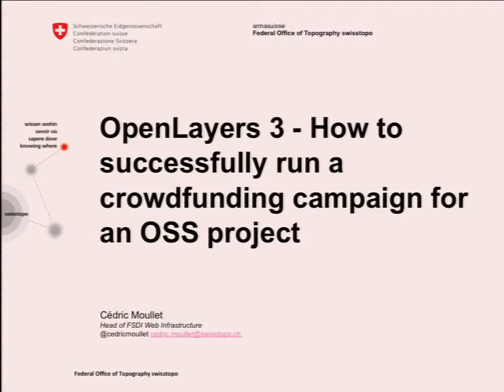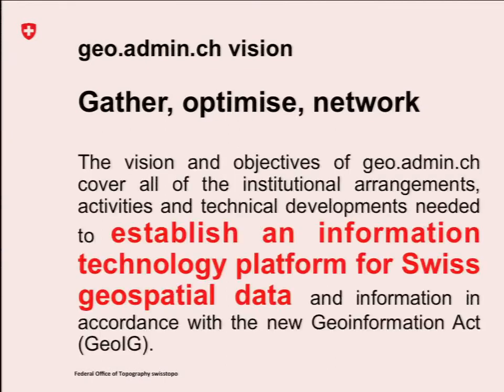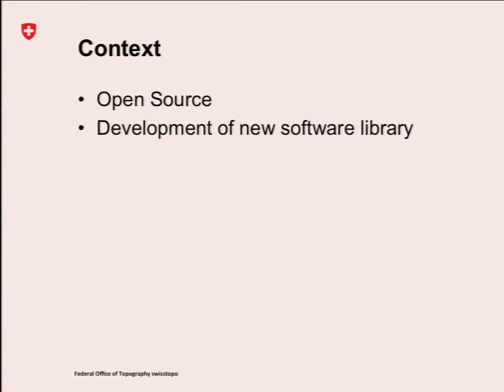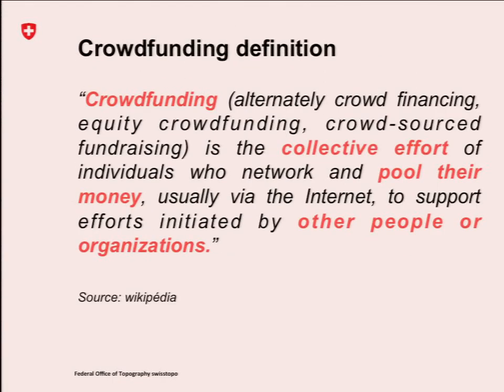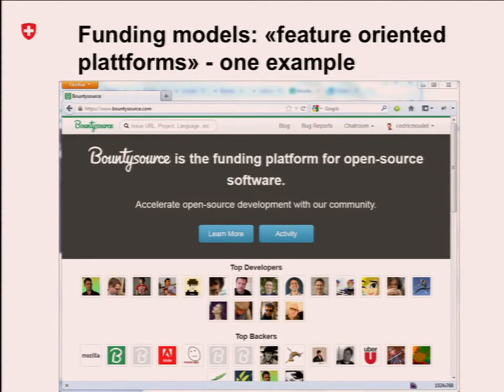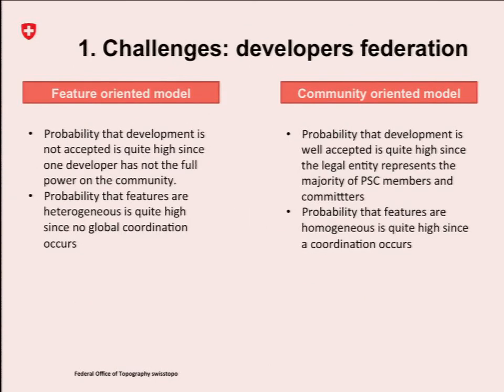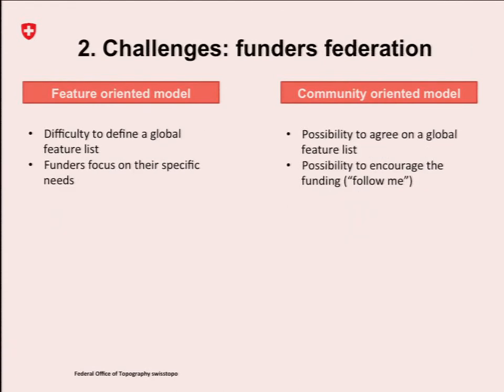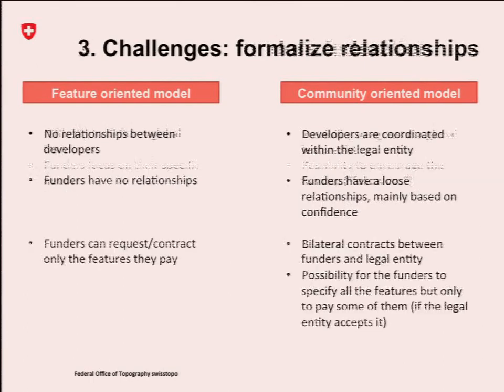OpenLayers 3 - How To Successfully Run A Crowdfunding Campaign For An OSS Project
The impressive list of OSGeo Projects [1] show the necessity to develop OpenSource software. Behind all lines of code, there is the work of one developer. And, in our capitalist world, work means money. This presentation will underline the challenges of the crowdfunding effort organized for the development of the next major release of OpenLayers 3. OpenLayers is one of the most famous OSGeo library and is widely used for the development of web mapping applications. Its development started in 2007. In 2012, it was clear for the developers that the current release was at the end of its life. The emergence of new technologies implied to create a complete new libraries based on these new technologies. As usual in the OpenSource world, some developers started this work in the middle of 2012. Since a complete rewrite was required, it appeared clearly that the work needed to obtain a library that would allow the migration to the new release was huge. It was estimated to 2'500 hours of work. At this time, swisstopo planned a migration of its web mapping applications. swisstopo decided to use the future release of OpenLayers, which was only a very first prototype. In order to benefit of the advantages of OpenSource developments made by a community, it was not possible for swisstopo to simply mandate a company for the development of this library. The commitment of the OpenLayers community and its committers/developers was needed. So, in order to speed up the development process, swisstopo decided to invest a substantial amount of money and to organize a crowdfunding effort together with companies active in the OpenLayers development scene. Several financement channels were used: micro fundings from individuals and more important fundings from companies and administrations. This presentation will describe the main problems and challenges faced during this crowdfunding effort and how they have been solved. Here is a list of these problems and challenges: - Some key actors had to be convinced to donate in order to convince others to follow the movement. It is important that one or two big players make the first donations. And, since the money is managed by the higher manager, a lot of energy has been put in explaining how an OpenSource community works. The OpenSource development model is still not very well known and the higher management often think that a normal contract with one company is the best way to develop softwares. - The general objective was to be clear and strong enough in order to convince individuals, companies or administrations to invest on something that didn't exist. - The financial capacities of individuals, companies or administrations are not the same. But all are part of the OpenLayers community. It was important to be able to handle donations of some dollars to some thousand of dollars. - OpenLayers is an OpenSource community, but is not a legal entity. It's therefore not possible to make a contract with OpenLayers. In order to solve that, the main companies of the OpenLayers development scene decided to create an association in order to simplify the administrative aspects. - The commitments and the resources of the OpenLayers committers was needed in order to ensure that the library could be developed in a short time frame and with the necessary level of quality. - A worldwide communication concept has to be put in place in order to reach all potential crowdfunders. And this only with a few persons working partially on this project. - An organization had to be put in place in order to coordinate the work of persons located all around the world. But at the end, the result is here: more than 350'000 USD have been found and the development of OpenLayers 3 is a reality. And everyone can now benefit of a modern, performant and 2D/3D web mapping library, thanks to all crowdfunders and developers !!! [1]